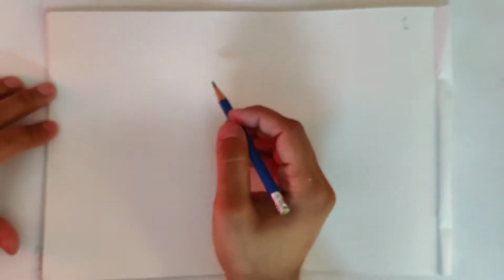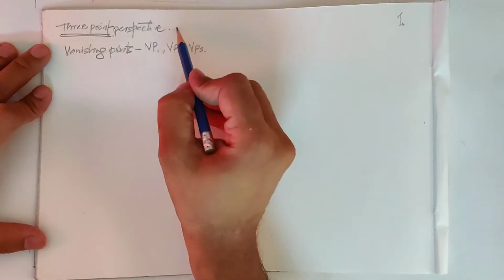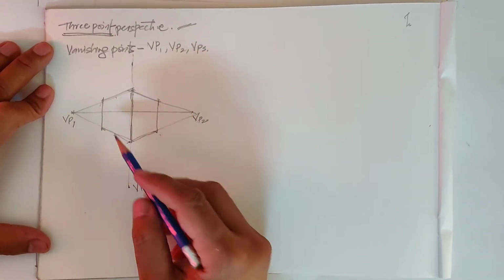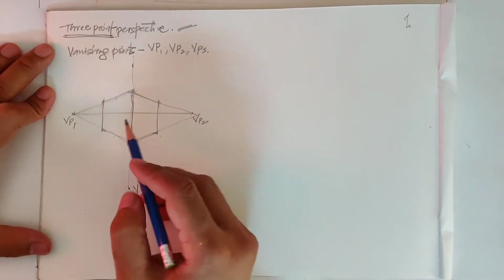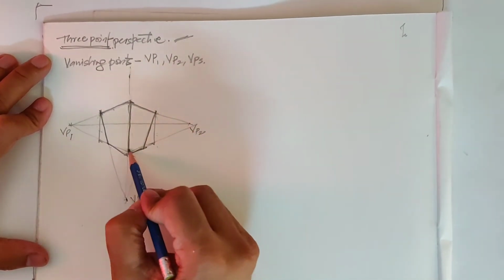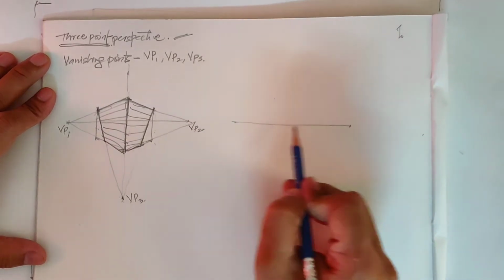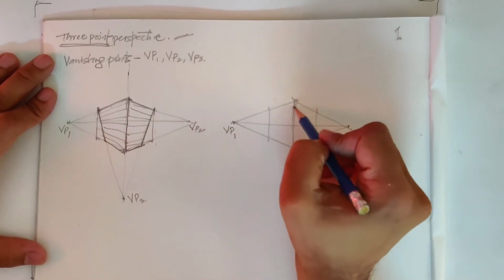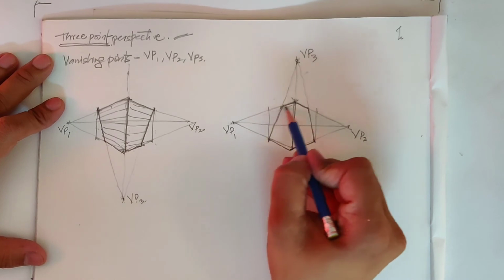Three point perspective from plan Part 1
Learn to draw three point perspective from plan